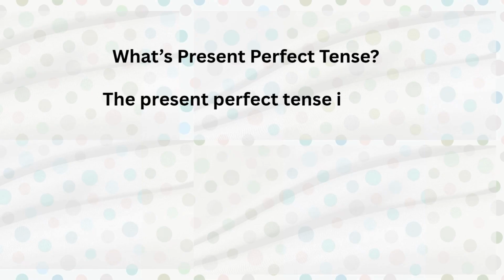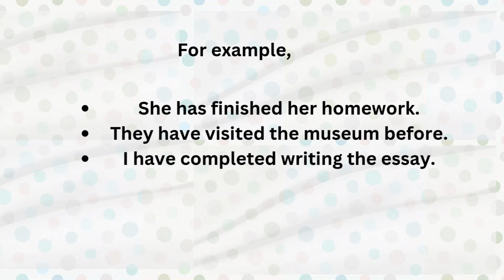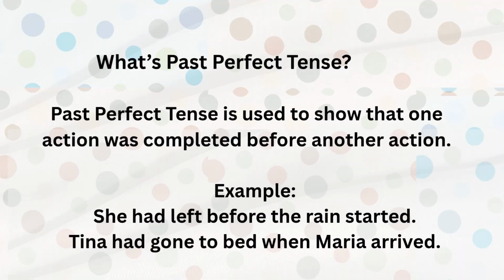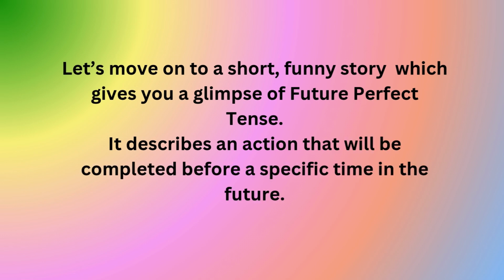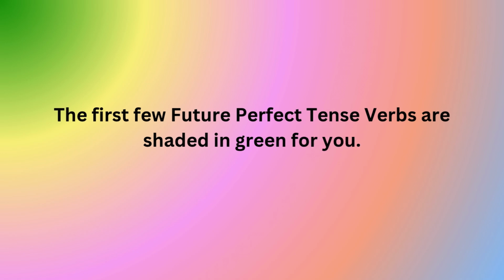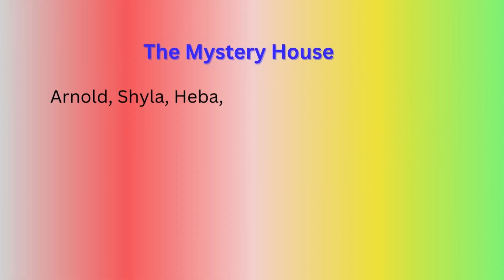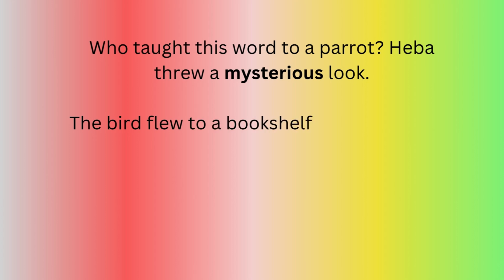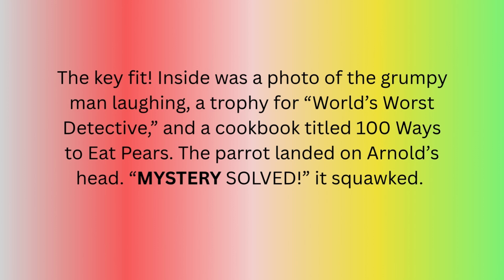Mystery Stories/English Stories/ American English Accent/ Speak fluently/ Perfect Tense/Grade 10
You can learn reading, writing, speaking, listening, vocabulary, spellings and native pronunciation in Supreme English Channel. This video brings you Mystery Stories that are thrilling to hear and read with some illustrations in all the three important categories of perfect tenses. You could also go through the stories for the purpose of improving your spoken or written language or for entertainment. This video is also suitable for school goers and exam takers.

📚 What You’ll Learn Here:
Our videos are crafted to boost your skills in:
✔️ Writing – From essays to articles to storytelling
✔️ Speaking – Build confidence and fluency
✔️ Listening – Sharpen your comprehension skills
✔️ Reading – Improve speed and vocabulary
✔️ Spellings – Learn tricky words the easy way
 ✔️  Sentence structure and Syntax